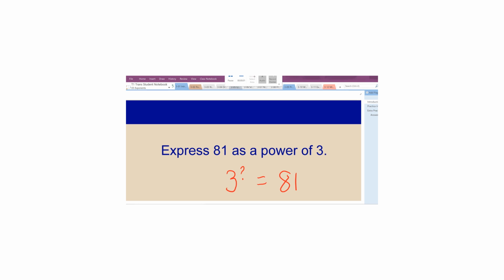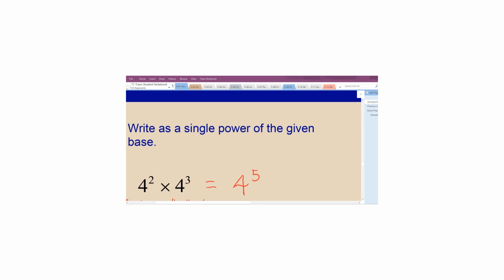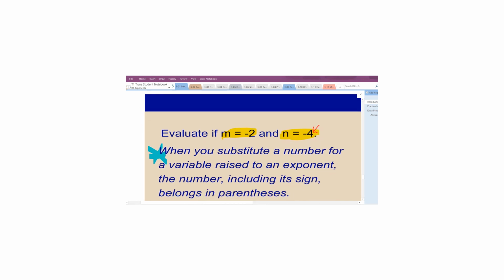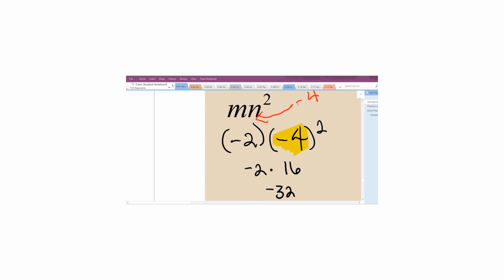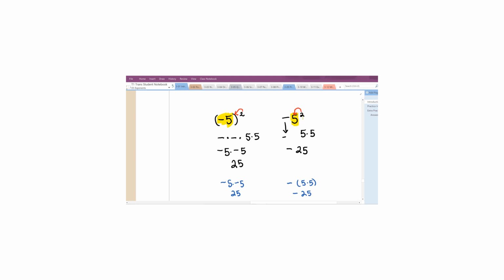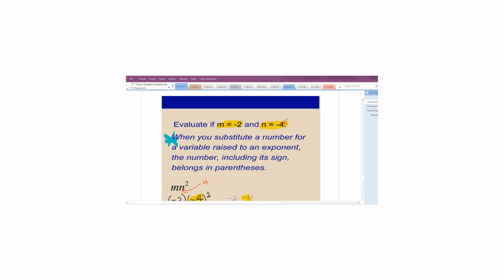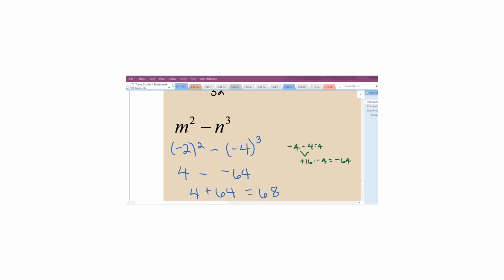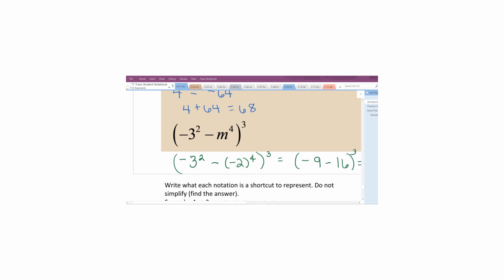intro exponents 3 evaluating